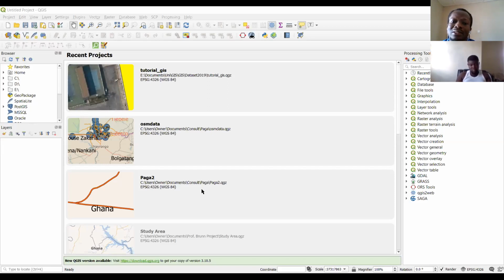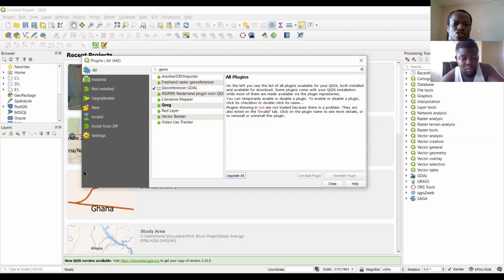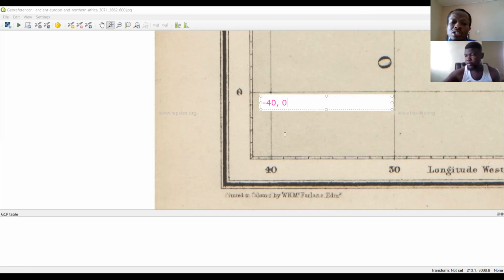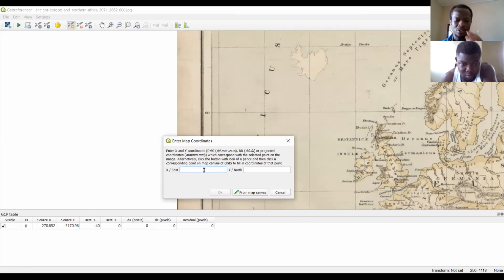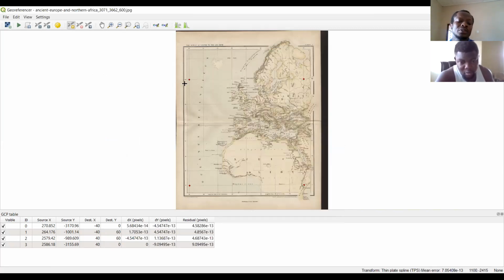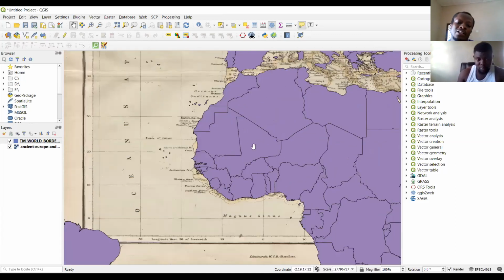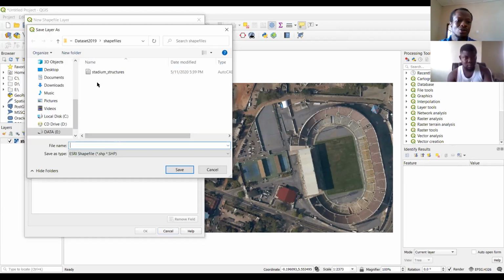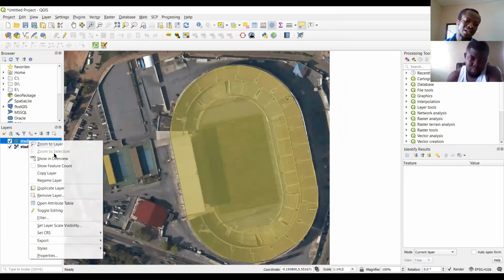Quantum GIS Tutorial - Georeferencing and Digitising in Quantum GIS 2020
Georeferencing scanned hardcopies or satellite imagery are essential operations in GIS. In this video I will walk you through how to do this in Quantum GIS software. This video tutorial also touches on digitising from satellite imagery using QGIS. Enjoy it.